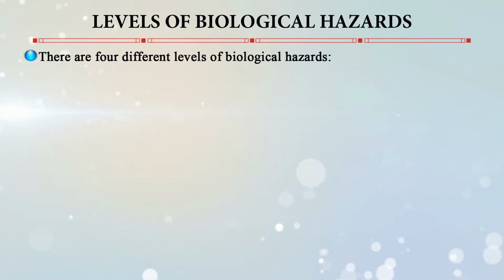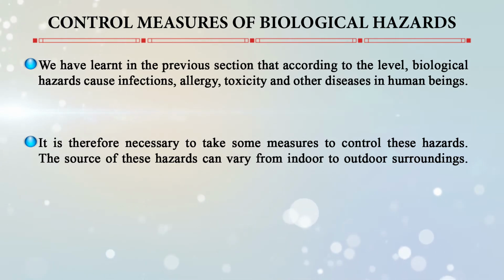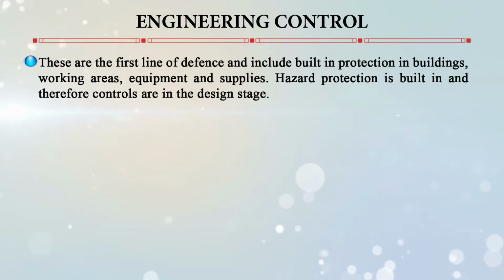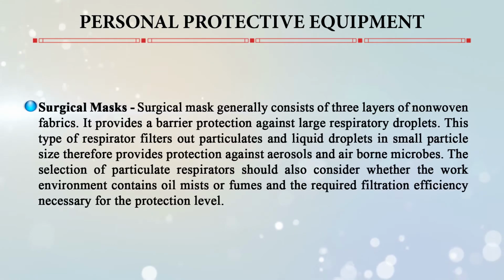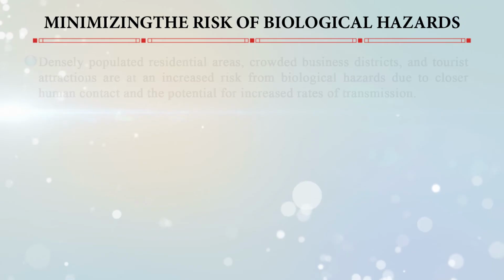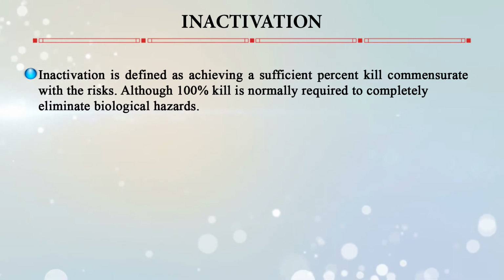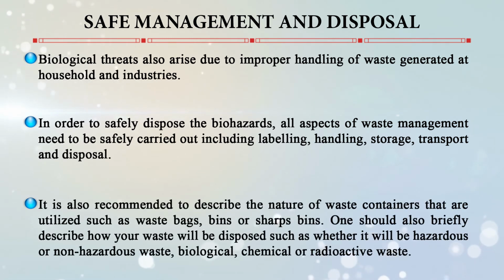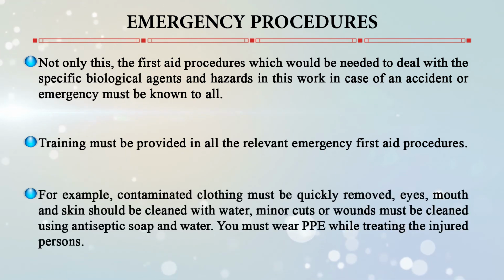Mitigation of Biological Hazards